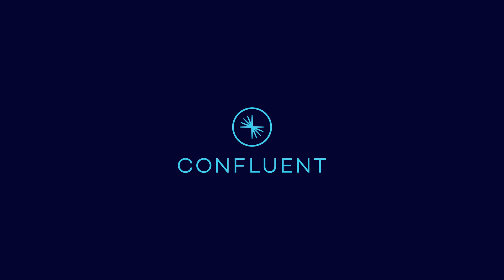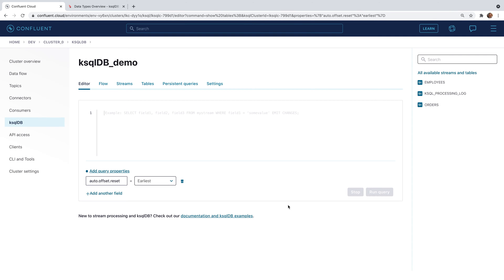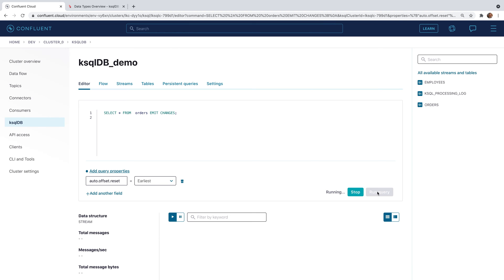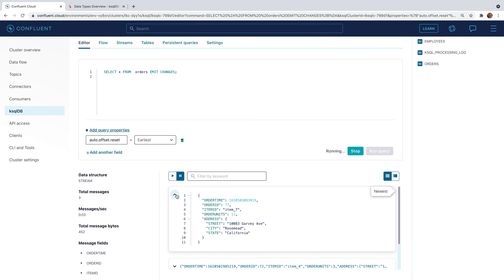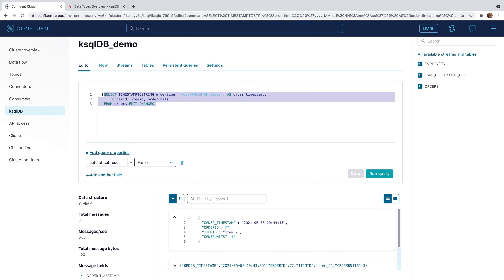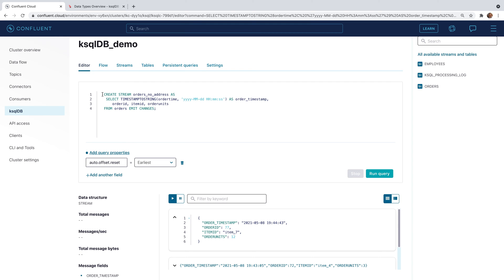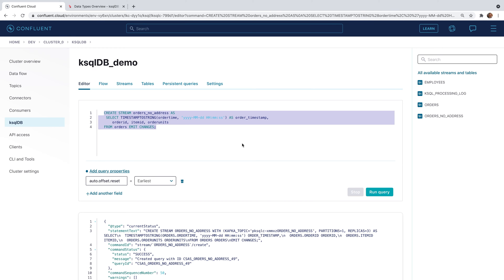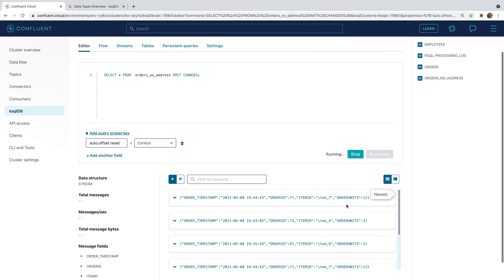ksqlDB 101: Transforming Data with ksqlDB (Hands On)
| Practice making a new stream by transforming an existing stream's events in this hands-on exercise featuring ksqlDB on Confluent Cloud. You'll completely strip address data from a stream containing mock order data.